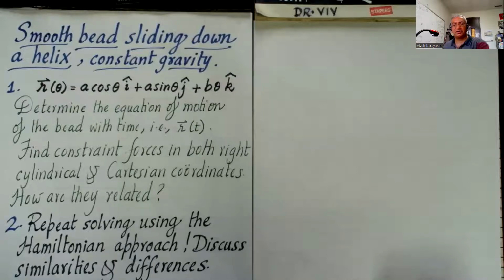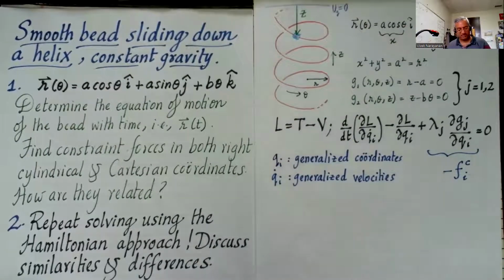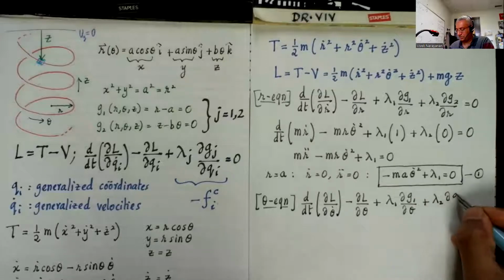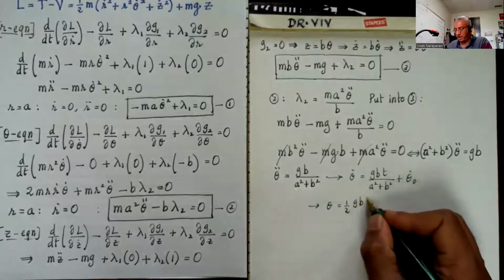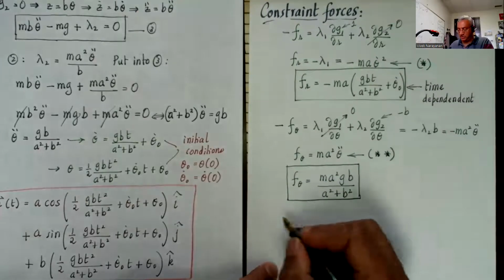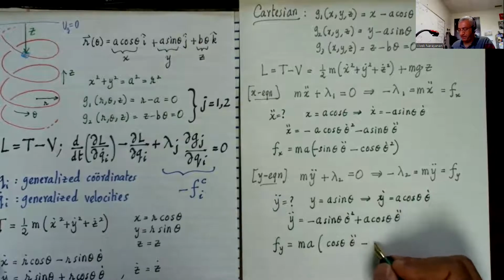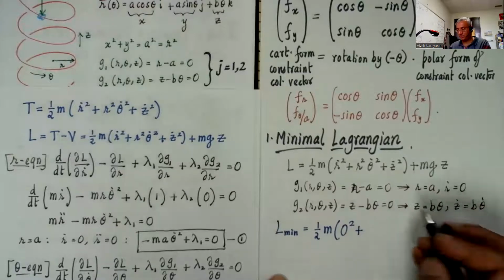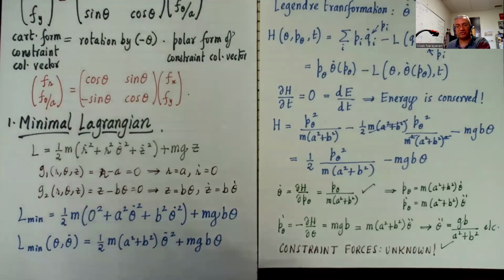GCM08: Bead sliding down a smooth spiral---constraint forces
The problem of a bead sliding down a helical spiral shall be solved to yield the position vector of the bead, as well as the constraint forces operating on the bead in two coordinate systems, right circular and cartesian, and the relationship teased out between the two. A Hamiltonian approach to the same problems yields some other types of information!